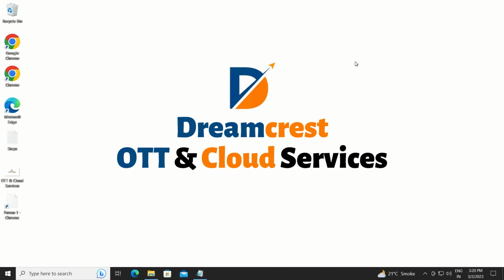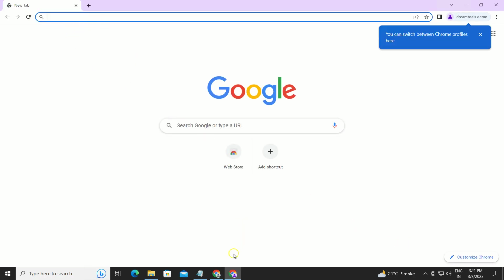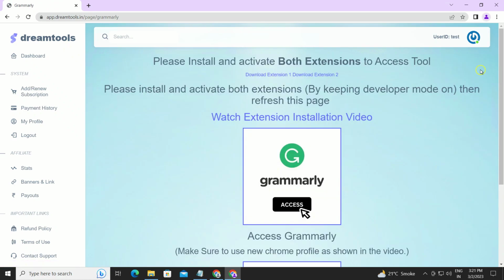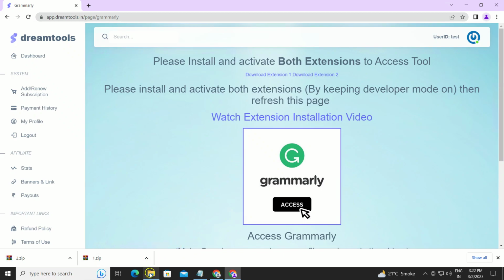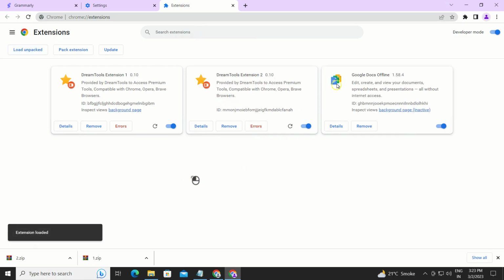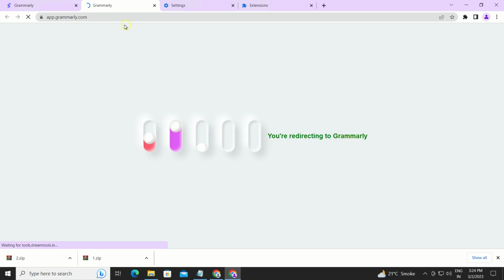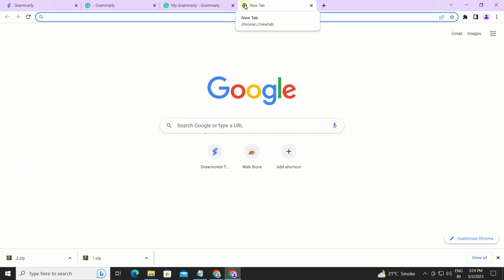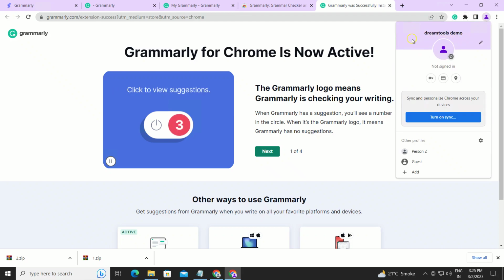Dreamcrest Solutions - Chrome Extension Installation (English) + Grammarly Demo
Grammarly Demo Also Included in this video.

STEPS TO INSTALL DREAMTOOL EXTENSIONS

1. Make a new chrome profile to avoid any kind of issues.
2. Login into your account and click on the required service.
3. Download Extension 1 & Extension 2
4. Extract Them to their respective folder.
5. Go to chrome settings from top right.
6. Click on extensions
7. Turn On Developer Mode.
8. Click on load unpacked and select extension 1 and extension 2
9. Click on Update.
10. Refresh the page and you are good to go.